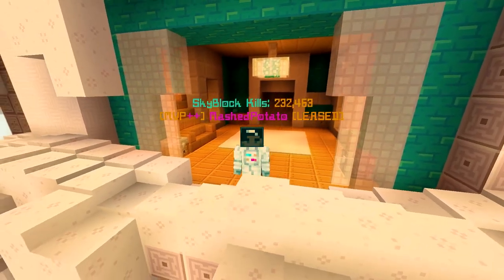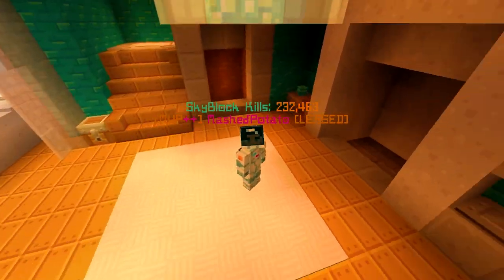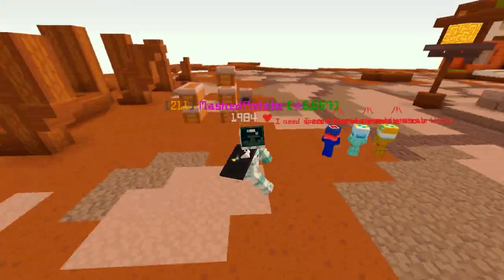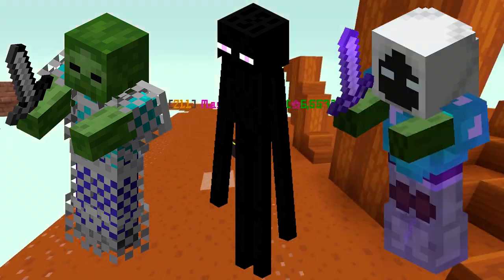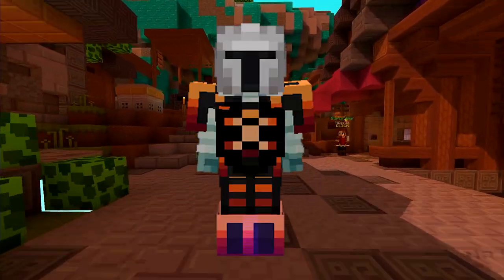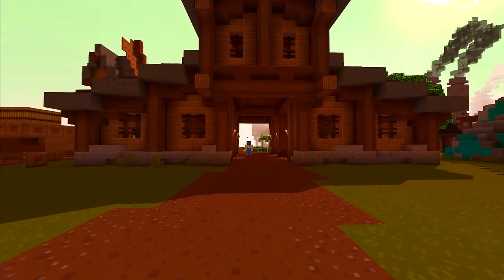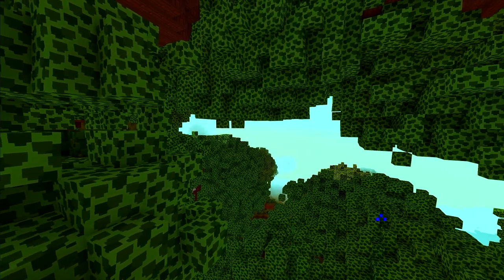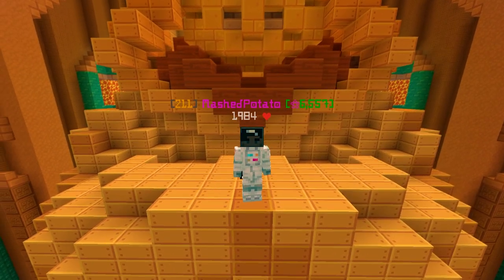How to Level Up Combat Fast in Hypixel Skyblock: Tips and Tricks for Efficient XP Gain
Hey there, Skyblocker! Are you having trouble leveling up your combat skill in Hypixel Skyblock? Don't worry, because in this video, we'll show you some of the best tips and tricks to gain combat XP fast and efficiently.

Whether you're a beginner or a seasoned player, these strategies will help you level up quickly and become a skilled fighter in no time. You'll learn about various methods like killing mobs, completing dungeons, and slayer quests. We'll also share additional tips on how to use the right gear, consumables, and pets to maximize your efficiency. So, are you ready to become a combat master? Grab your sword, put on your best armor, and let's start leveling up your combat skill like a pro!